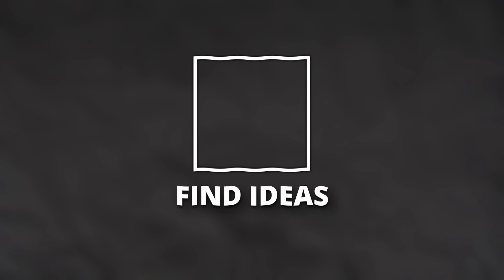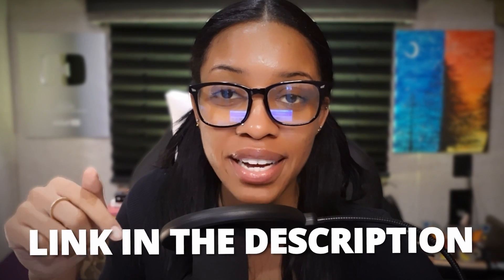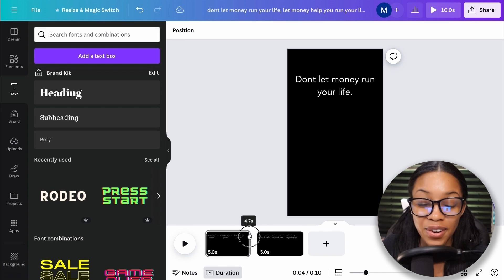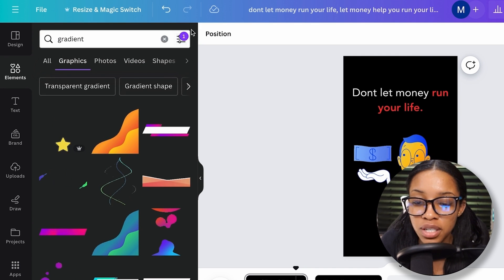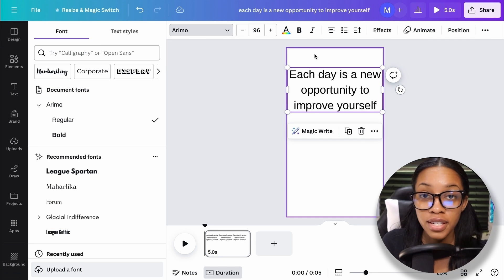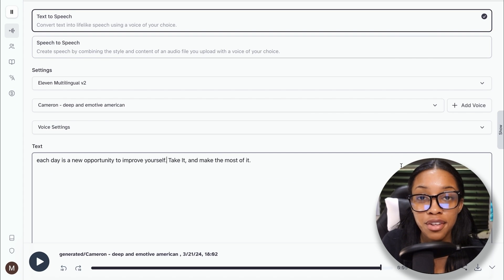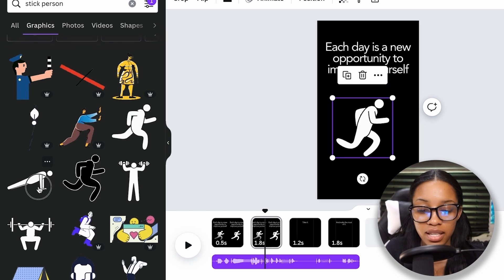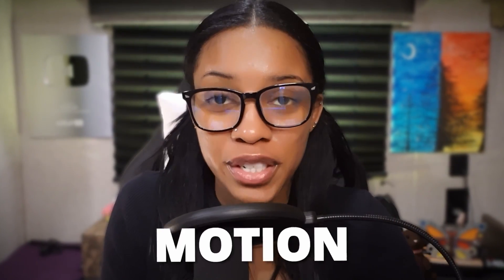How to Make VIRAL Motion Graphics In Canva Without ANY Animation Skills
Learn how to make motion graphic videos without any animation skills using canva. You can find many ideas online to substitute and even recreate other ideas you've seen online. you can post these videos as short form content to social media platforms and gain lots of views. :)!!

✅TOOLS/RESOURCES✅
👉 Learn how I Help creators create grow and scale their successful youtube channels ➜ (my paid community)
On my channel, I show you how to use ai tools to make your content creation journey more efficient. Ranging from cool AI tools and their features. I show you how you can recreate the basics of almost any youtube channel using the help of ai to make the process easier :), I also show you the alternative ways you can also earn money whilst being a creator e.g. affiliate marketing and selling digital products. So... if you want to start, monetize or grow a youtube channel or just learn some cool ways you can use ai for content creation or  make money online or simply just watch me have fun with ai haha …then this is the channel for you :) I enjoy making these videos for you guys so I hope you enjoy watching them :)